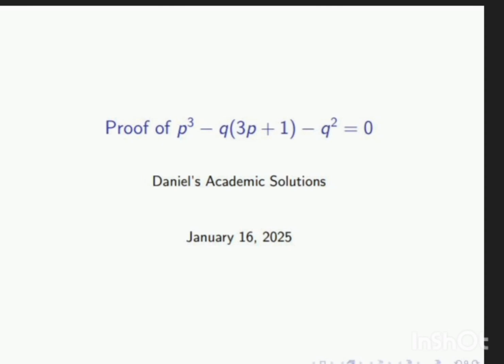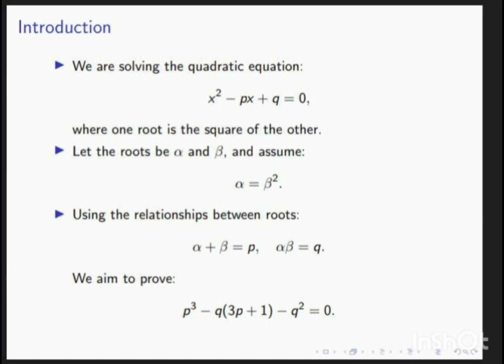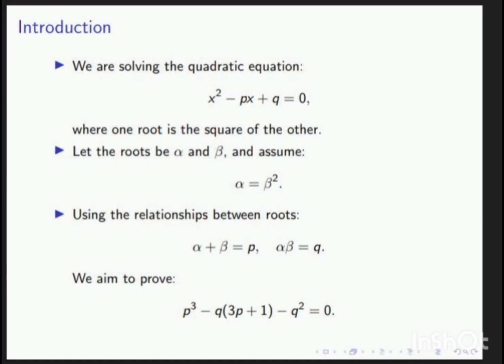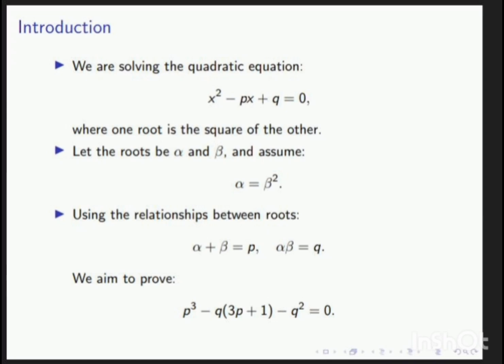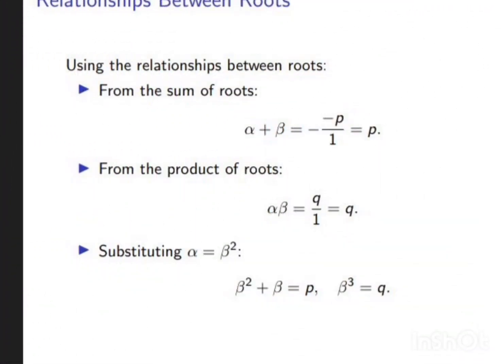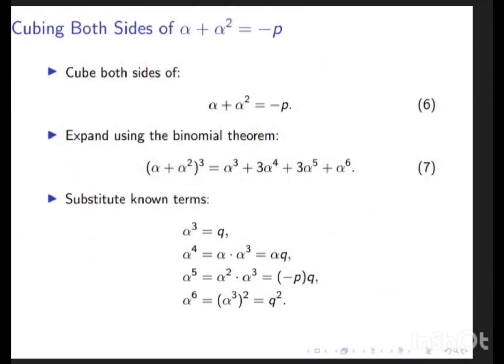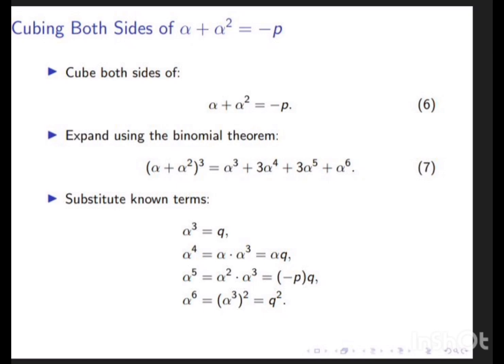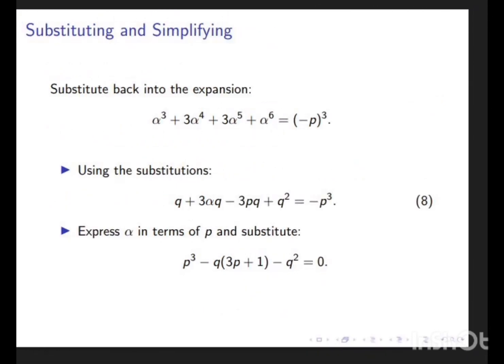MAT 101 Assignment on quadratic root